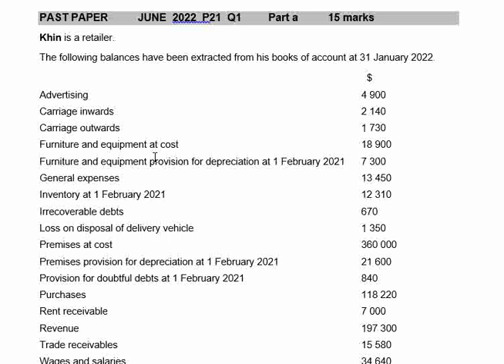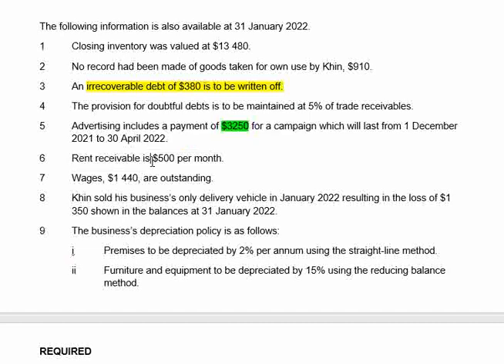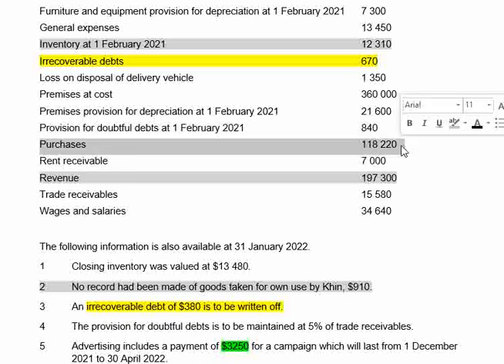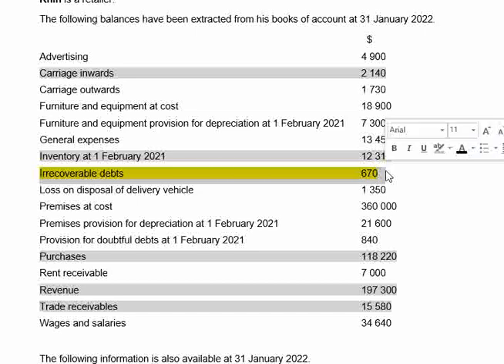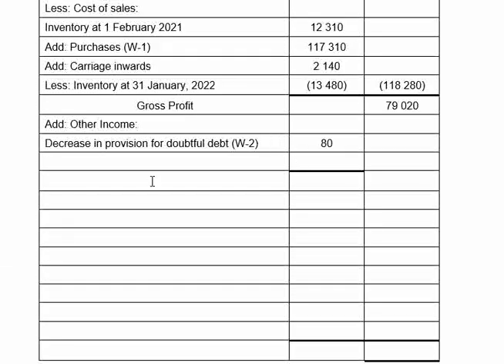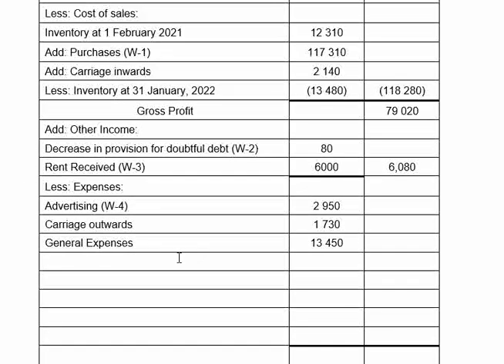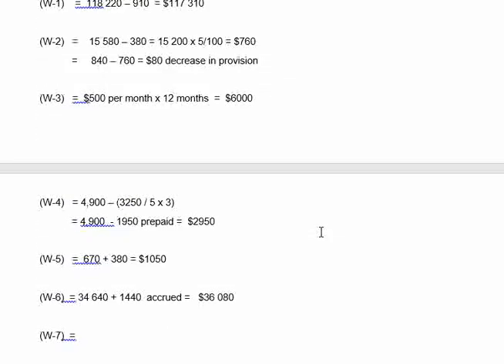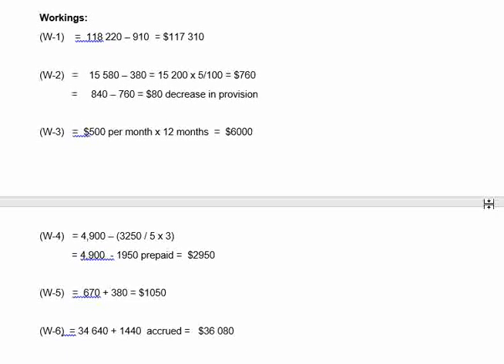AS Accounting , Financial Statements with Adjustment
June 2022 P21 Q1 part a
Income Statement of Khin